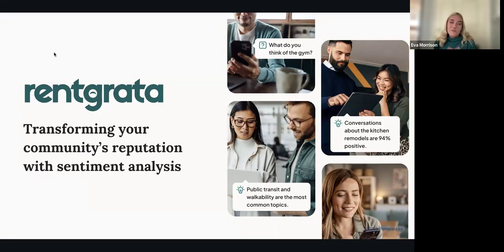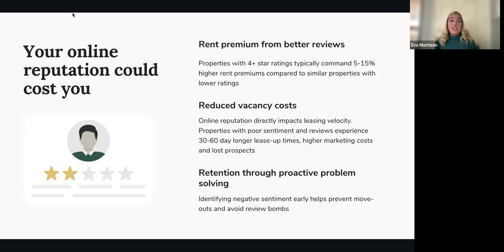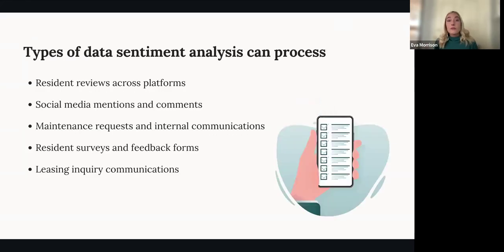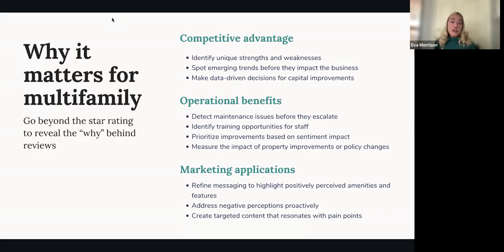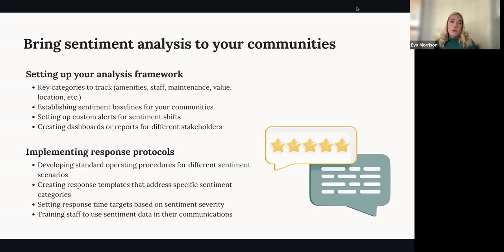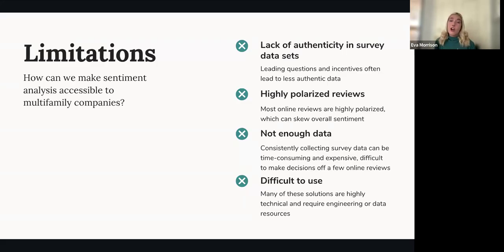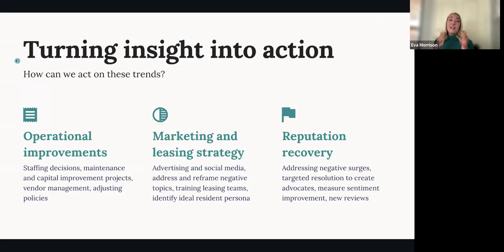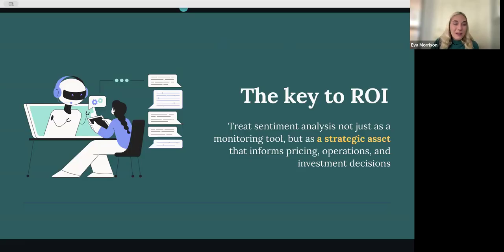Transform your community's online reputation with sentiment analysis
Discover how multifamily is leveraging sentiment analysis to transform resident feedback into actionable insights that boost ratings, increase renewals, and drive NOI—all while saving your team countless hours of manual review monitoring.